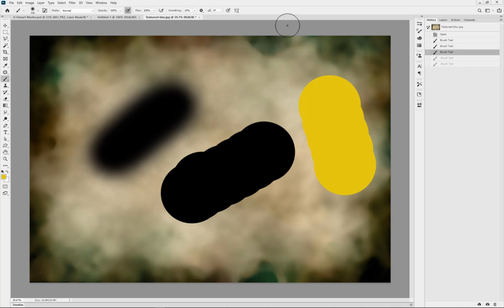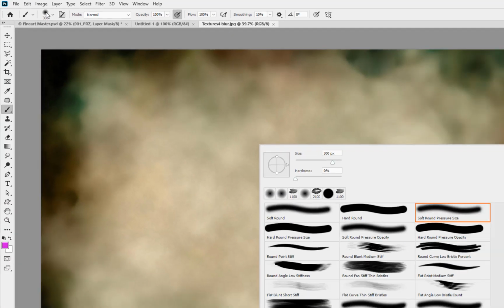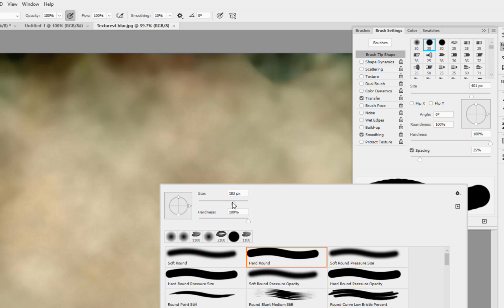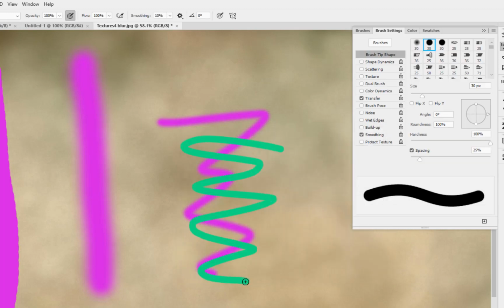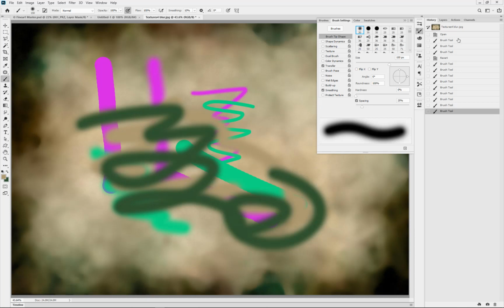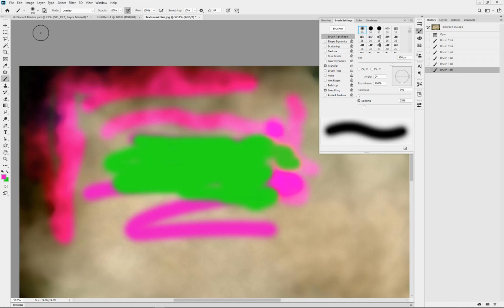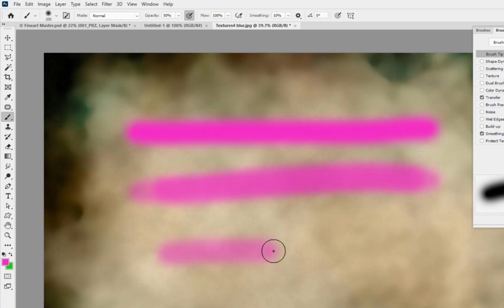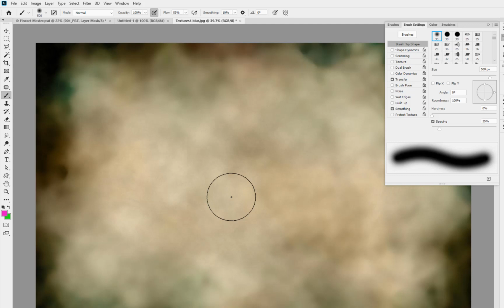Photoshop l Brush Settings & How to setup a Brush Part 1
Take the time to understand how to setup and use the power of the Brush settings in Adobe Photoshop and your retouching and painting skills will explode.

In this first part Mark looks at the basics of the Brush tool and how to Maximise even the basic settings including:

Soft V’s Hard

How to change Brush Sizing

Brush Blend Options and Why

How to change Opacity quickly

What the Flow really means